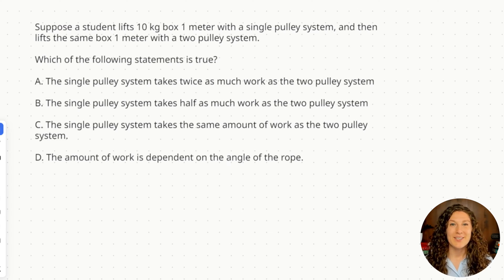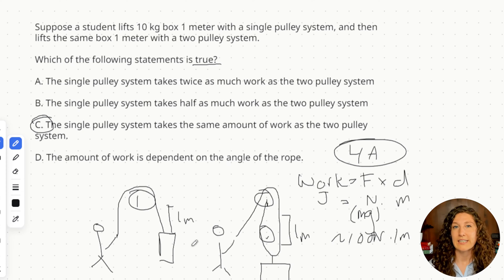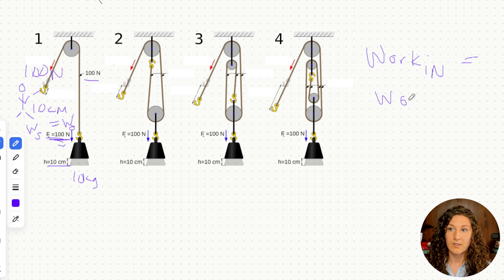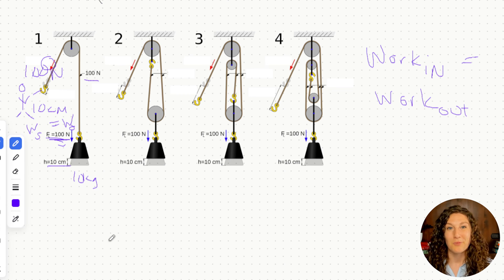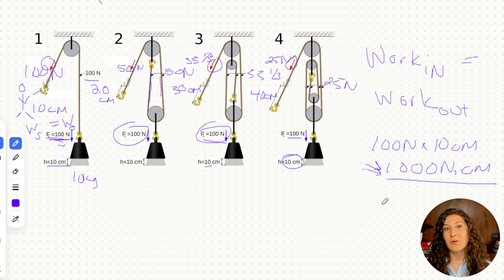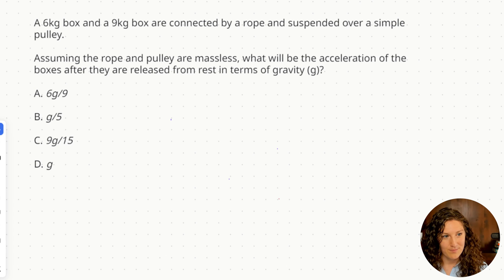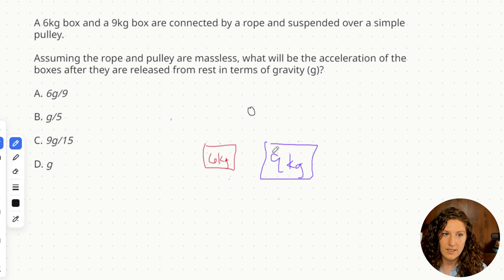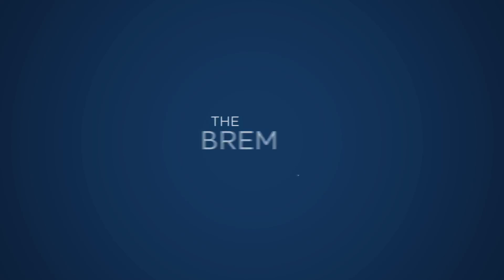MCAT Physics: Pulley Practice Problems for the MCAT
Learn about pulleys on the MCAT. This lesson and practice problem set includes questions on tension, mechanics, simple machines, MCAT math, force, work, mechanical advantage, and multiple pulley systems.

0:00 Intro to Pulleys
0:19 Warmup Practice Problem
2:09 Understanding Mechanical Advantage
9:01 MCAT Level Practice Problem